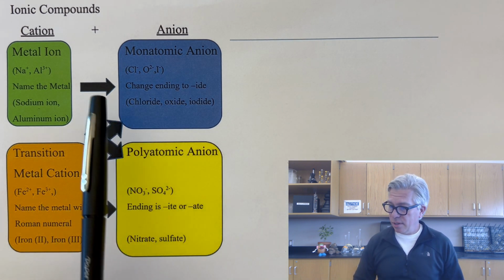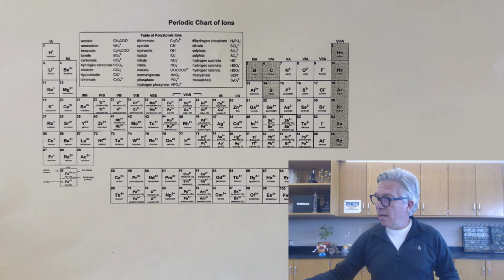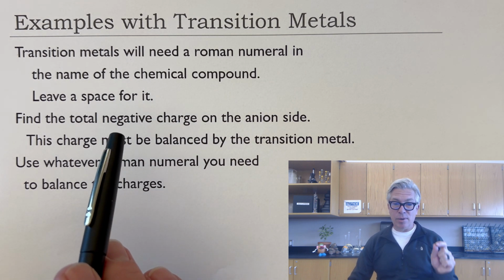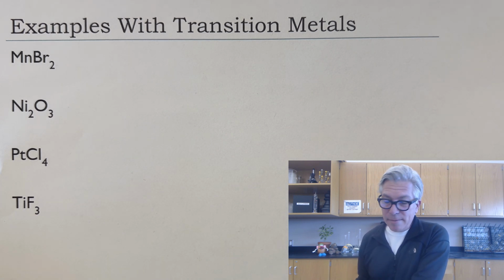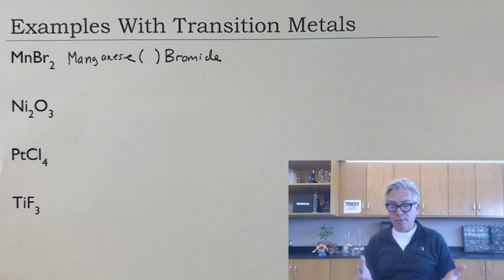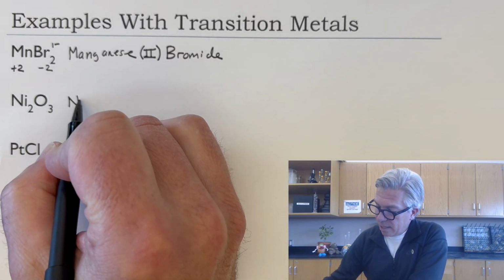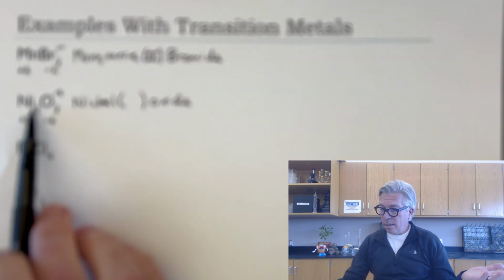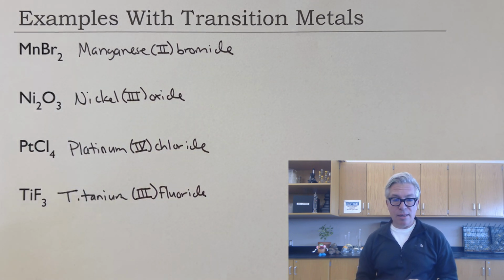Sneaky Transition Metals! Naming Ionic Compounds 2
How do we name ionic compounds that contain transition metals? They make it more complex by having more than one possible charge. But fear not, we have Roman Numerals to show us the way!

In this video, we look at some ionic compounds that contain transition metals, which require special attention. Then we name them, using Roman Numerals to help.

So grab your periodic table, and Let's Get Started!